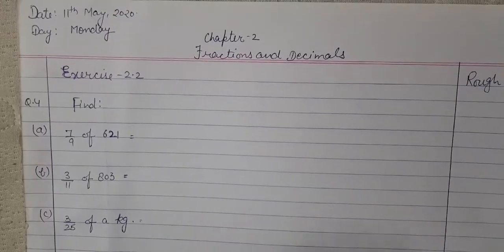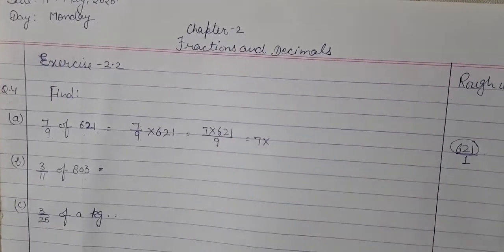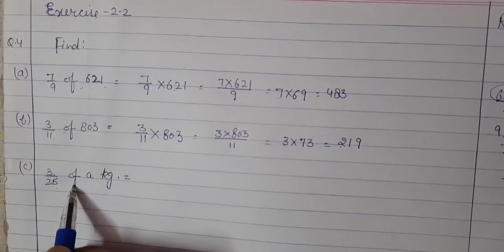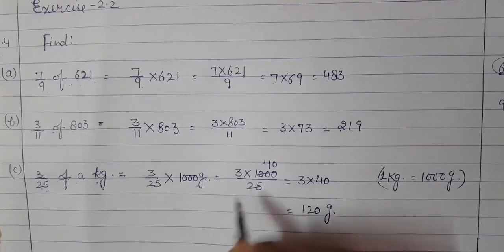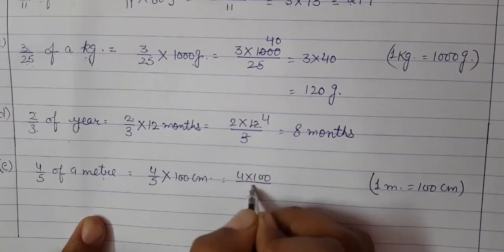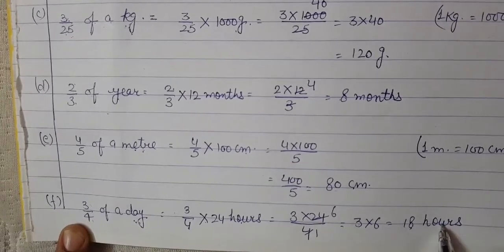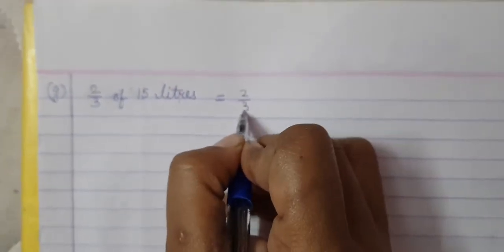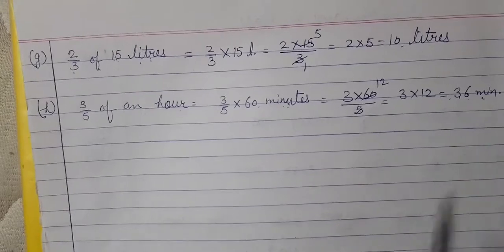Rajshri jain(class 7-maths)ch.2-fractions and decimals(exercise 2.2) may 11, 2020.